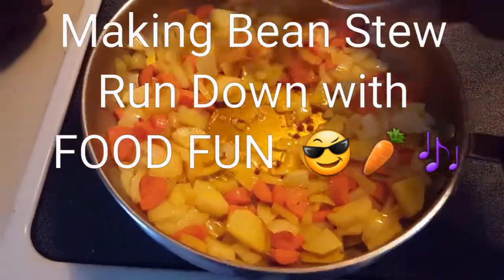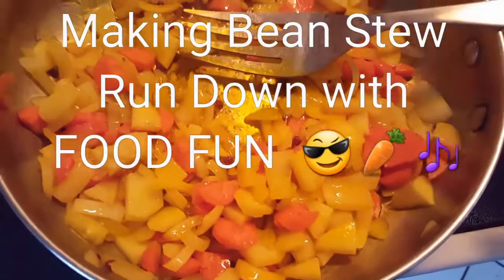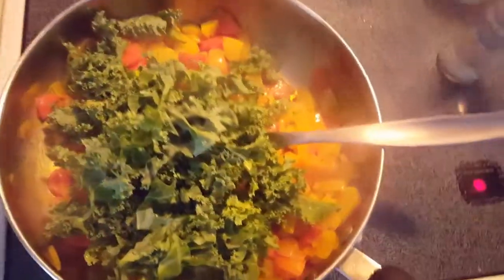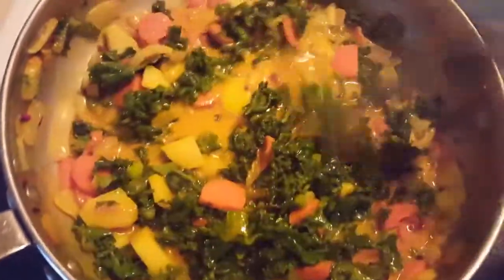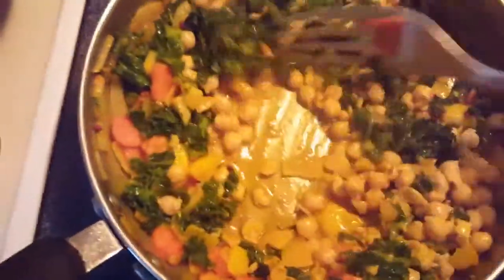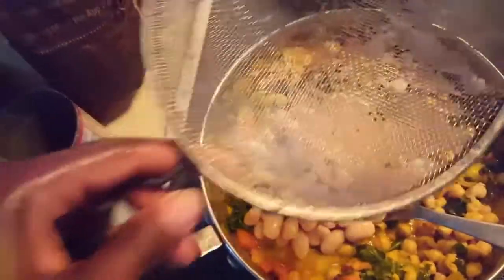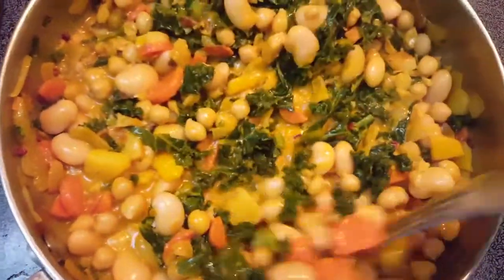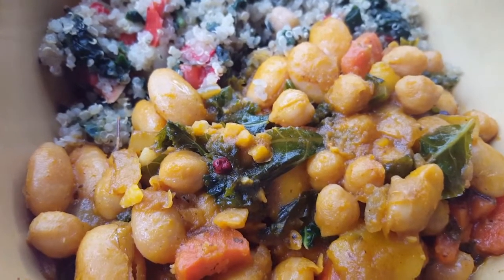Bean Stew Run Down with FOOD FUN 😃🎶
Great protein side dish - Vegan friendly.